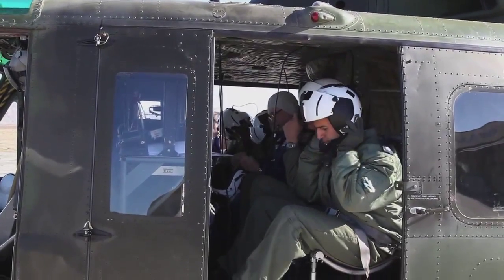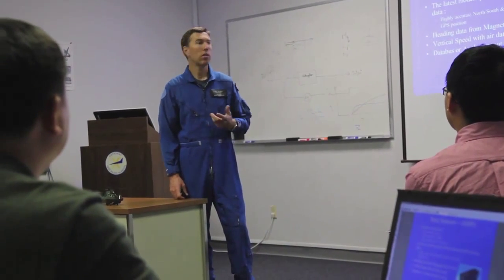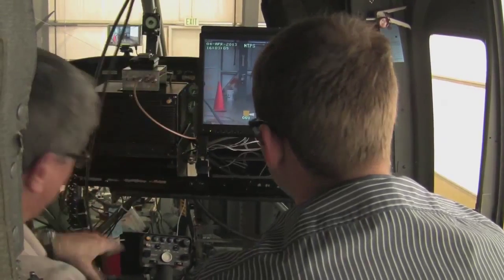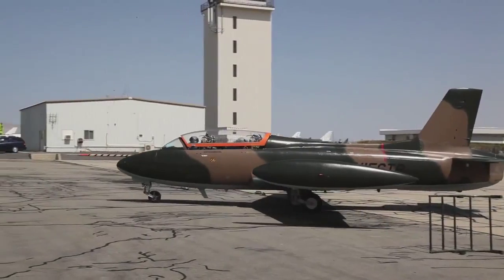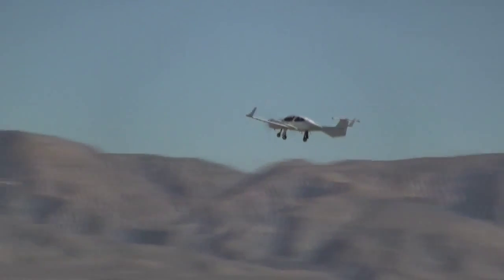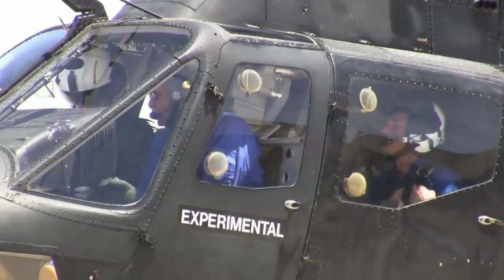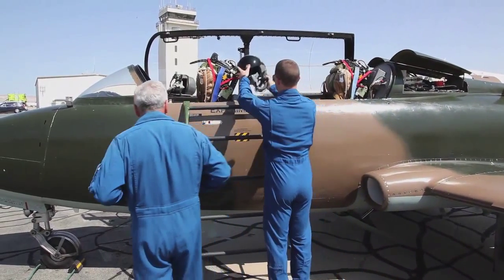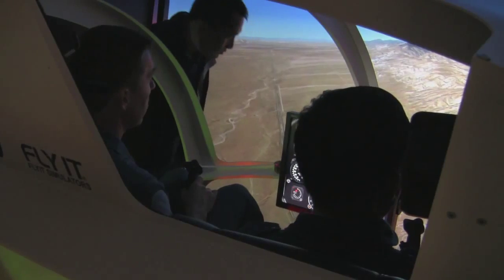National Test Pilot School (NTPS) - Curriculum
The backbone of our program is our year long professional courses.  But we also offer numerous short courses in different subjects based on the requirements that we've got from various customers.

The National Flight Test Institute is our degree-granting arm of the Test Pilot School.  We offer two Master of Science degrees. We have a Master of Science in Flight Test and Evaluation, and we also have a Master of Science in Flight Test Engineering.

All our year-long professional course students are enrolled in our Masters program, assuming that they're eligible, and if they successfully complete the course they are awarded a Masters degree.

We also have numerous, anywhere from ten to 30 students who are registered with us strictly for the Masters Degree program, because there's very few universities out there that offer a Masters Degree in these fields.

The standard professional course runs twelve months.  You can join in either January or in June.  In January we start the Systems half of the course, with six months of Systems.  And then we have some people who come just for the Performance and Flying Qualities, which starts in the June time frame.

The way we structure everything is that we break it into modules.  So you never have more than a week, a week and a half of academics before you're starting to fly an aircraft.

Each of our Masters degree modules is offered as an independent academic module that can also be taken as a short course.

We do a two week Introduction to Flight Test course, what we call the fixed wing short course.  We get a lot of young engineers that come to this course, from the US Air Force, some from civilian industry.

Our Operational Test and Evaluation course - unlike a lot of other ones - is unique because we do flying in the course, both simulator and aircraft.  Very intensive, a hard work environment for that three weeks.

We also do a two week export version that we can take on the road.  We teach that around the world in different places.

We have several On Demand courses that we do when there's a specific need that's brought up by a customer.  We will do a two-week technical or production pilot course when we've got a demand for that.  We do upset and spin training for flight test organizations. We do some crew resource management and safety training for different organizations, both here at Mojave and other places.

We've been the provider for the FAA for their test pilot and flight test engineer training for about the past nineteen years.

A couple of other things we do at the National Flight Test Institute, we have a Graduate Assistant program.  This program was established a few years ago. We like to have about three students in the program at any given time.  They contribute to the school by helping us out on various projects, and over that three-year period of time they earn their Master of Science degree in Flight Test Engineering.

National Flight Test Institute also does research in the flight test arena. One of the programs I talked about already is our surrogate UAV project, which was a student-faculty research project that has resulted in us having an optionally piloted vehicle.

We think we put out a great graduate who goes home and can really help out their parent organization that sent them here to be able to safely plan, execute and report on flight test.  And that's the main goal that we're going after.

Dr. Allen Peterson, CEO & President

Produced by Robin Snelson
Directed by Christopher Angel
Sound recorded by Kenneth Brown
Post-production audio by Myles A. Young